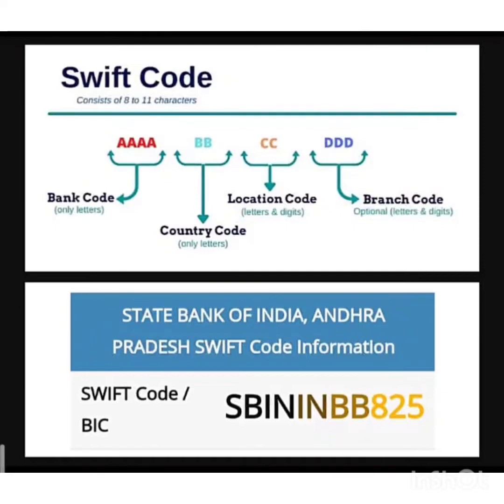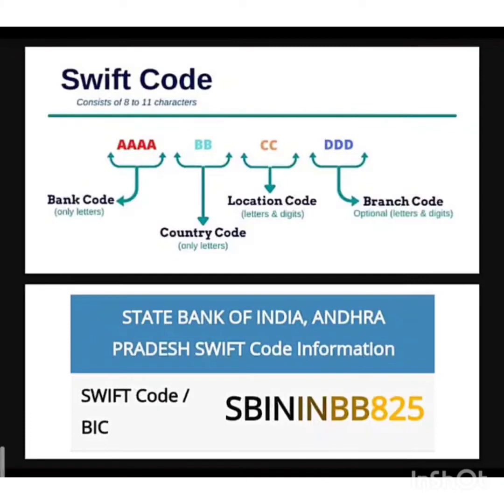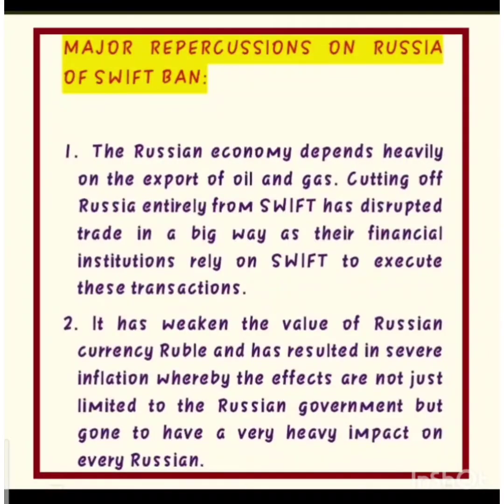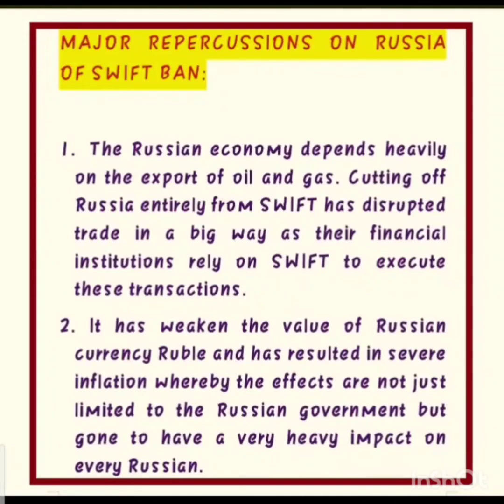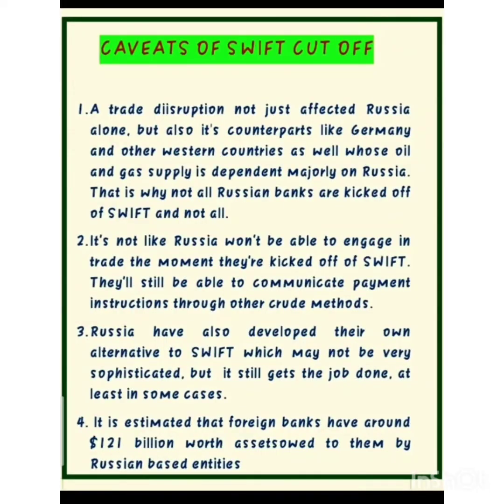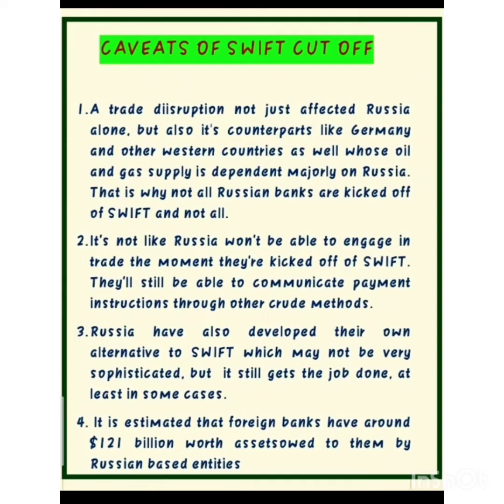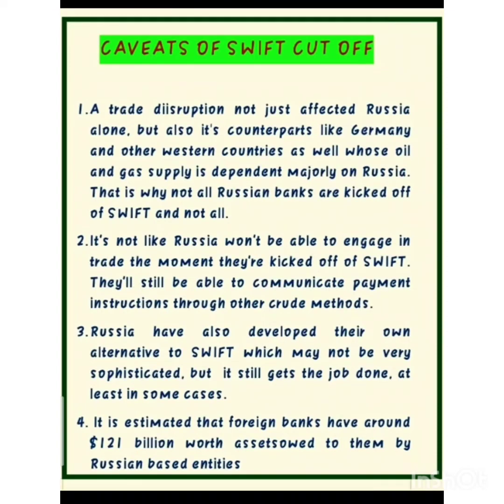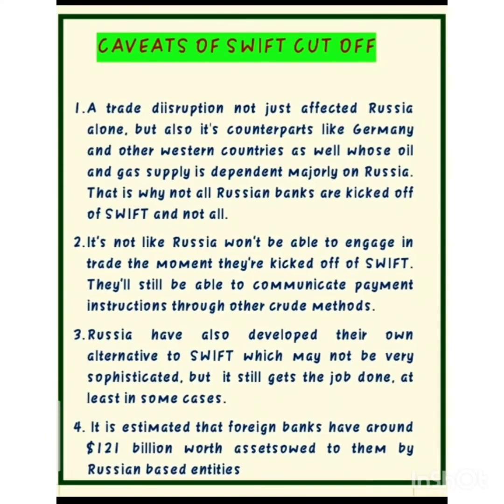SWIFT ban on Russia - it's impact and hitches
Amidst Russian invasion on Ukraine, the western countries have cut off key Russian banks from the SWIFT system of payment to cripple it's economy. This video discusses the concept of SWIFT system, the impact of SWIFT block on Russia and how far this ban has been able to actually create a pressure on Russia on its act of aggression aggression against Ukraine